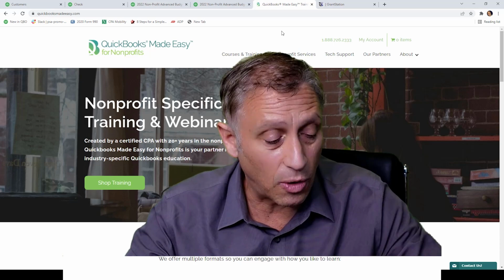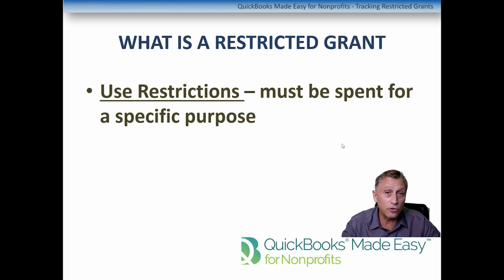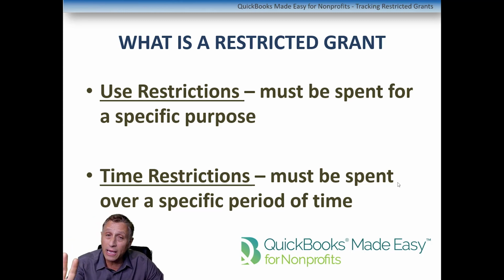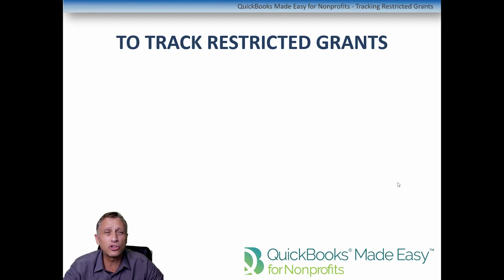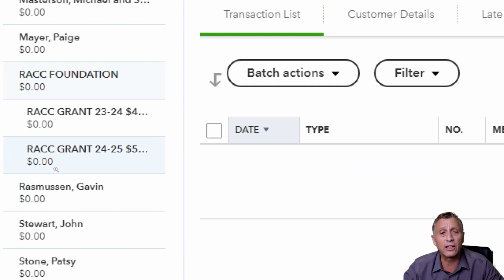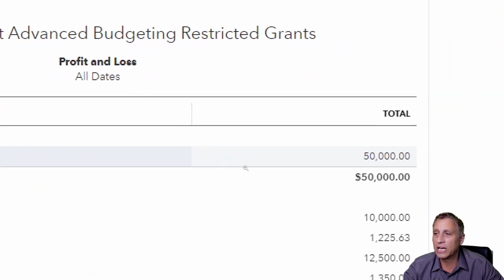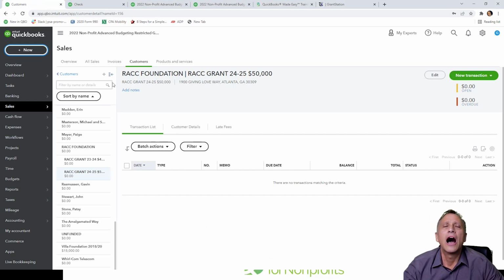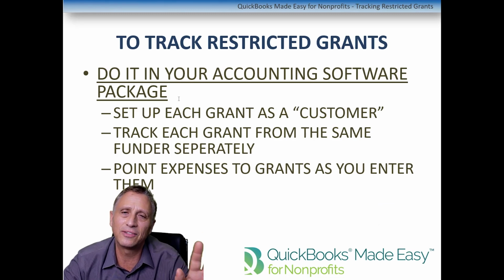How to Manage and Track Your Nonprofit's Grants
Gregg Bossen, CPA, the founder of QuickBooksMadeEasy for Nonprofits, explains what restricted grants are and shares tips on how nonprofits can manage and track these kinds of grants.